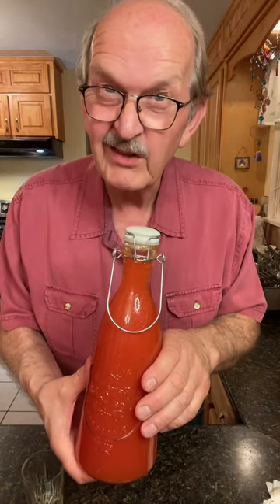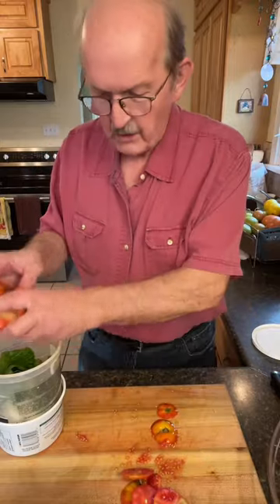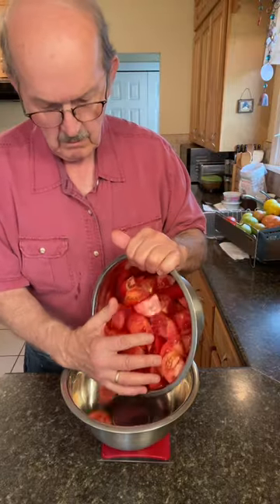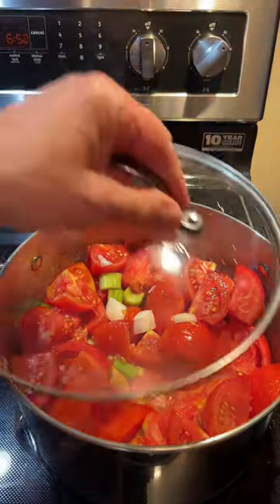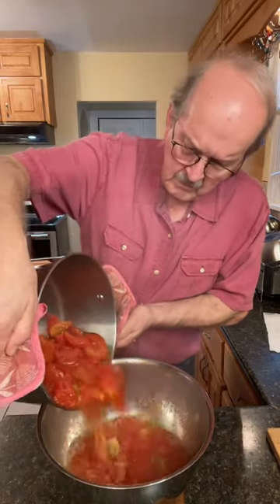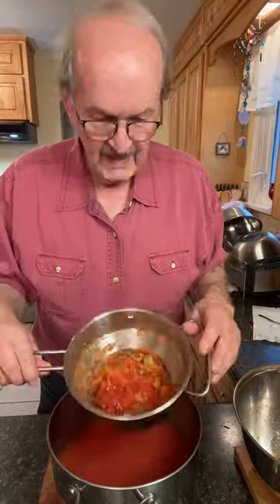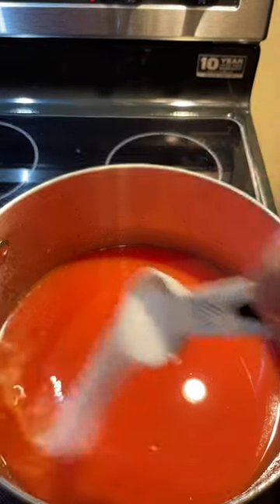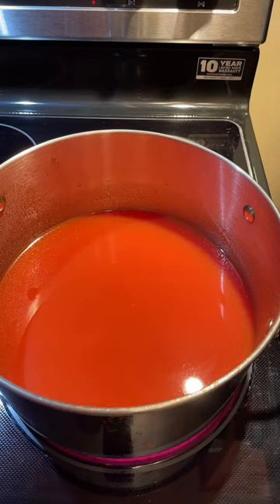Tomato Juice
How to make Tomato Juice